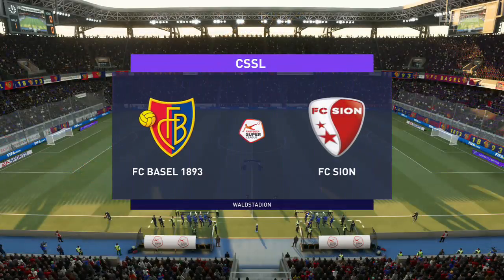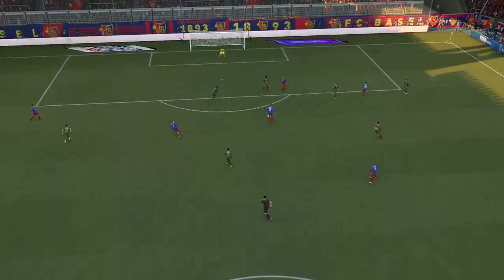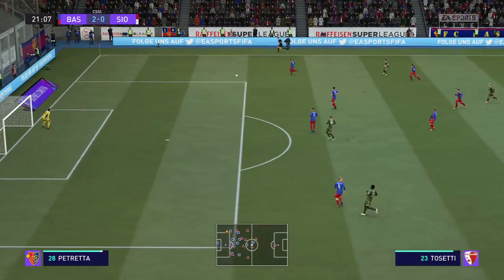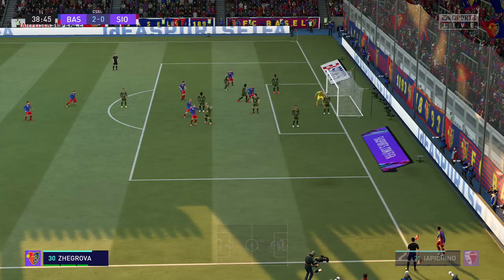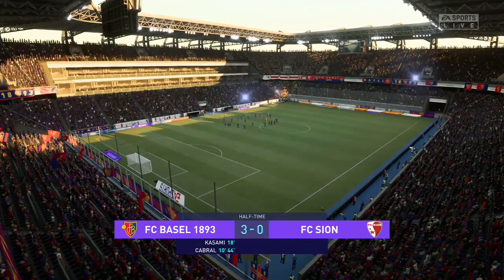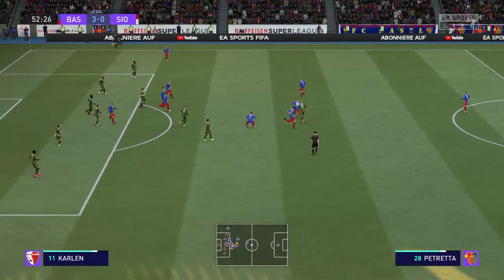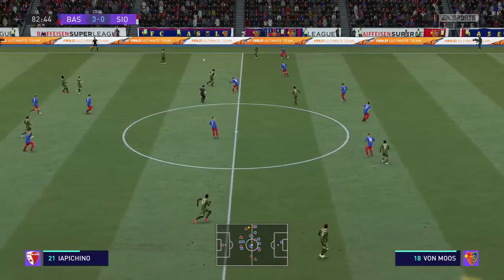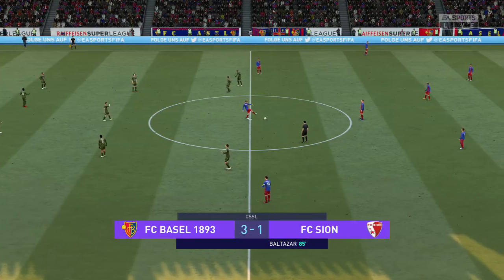⚽ FC Basel vs FC Sion ⚽ | Swiss Super League (01/08/2021) | Fifa 21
A simulation of the upcoming match in the Swiss Super League, FC Basel vs FC Sion.

 FC Basel vs FC Sion - Swiss Super League (01/08/2021) - All Goals & Extended Highlights
 FC Basel vs FC Sion - Swiss Super League (01/08/2021) - Full Match
Basel vs Sion - Swiss Super League (01/08/2021) - All Goals & Extended Highlights
 Basel vs Sion - Swiss Super League (01/08/2021) - Full Match